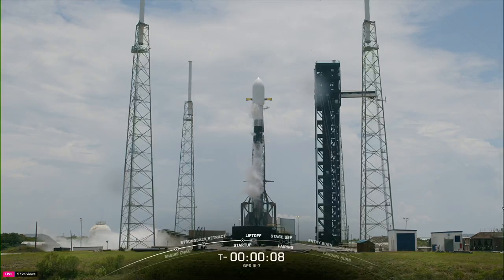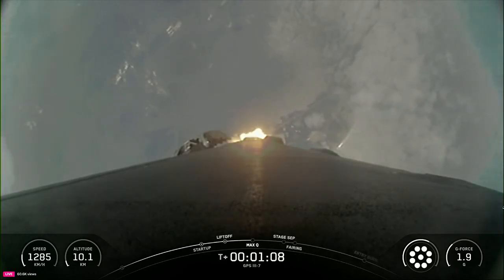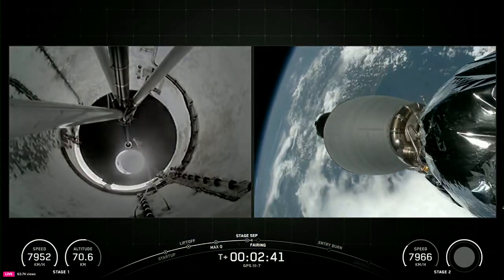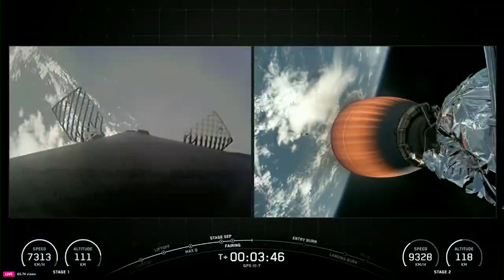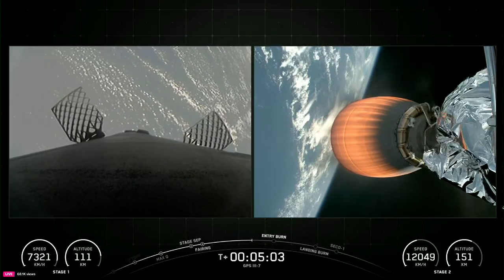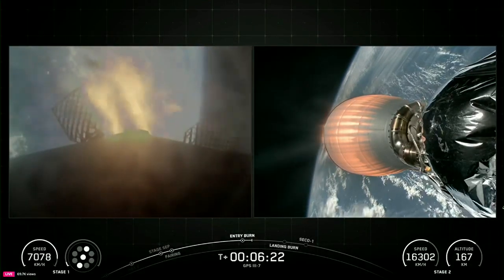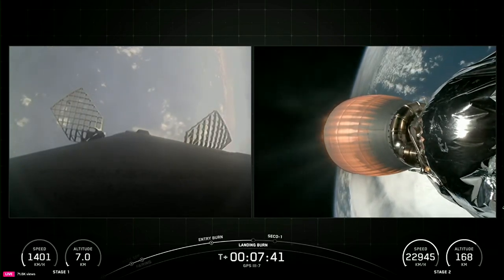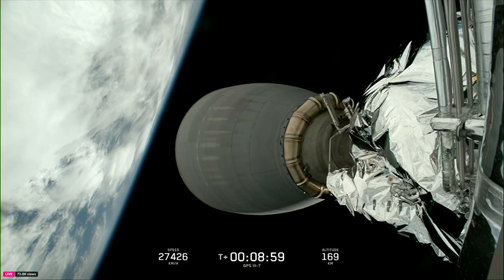SpaceX Falcon 9 rocket launches GPS III-7 mission from Florida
SpaceX launched a Falcon 9 rocket on Friday for the GPS III-7 mission to medium-Earth orbit from Florida. The rocket lifted off around 1:30 p.m. from Space Launch Complex 40 (SLC-40) at Cape Canaveral Space Force Station.